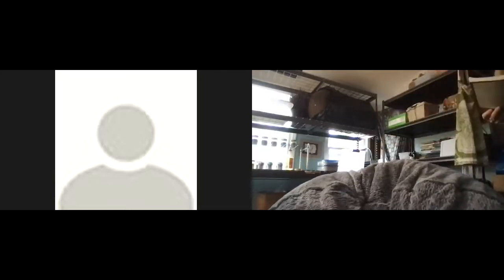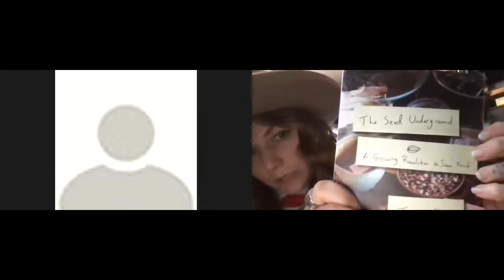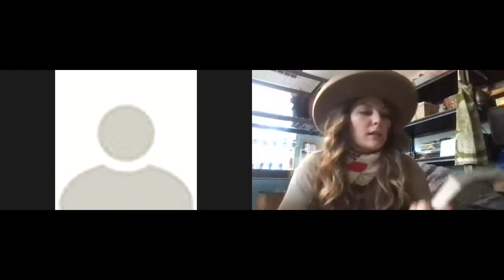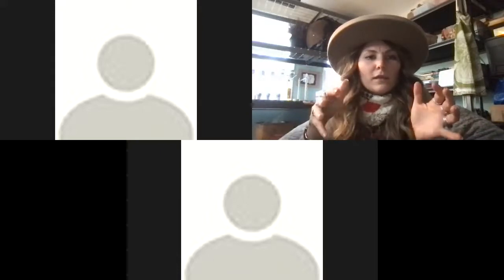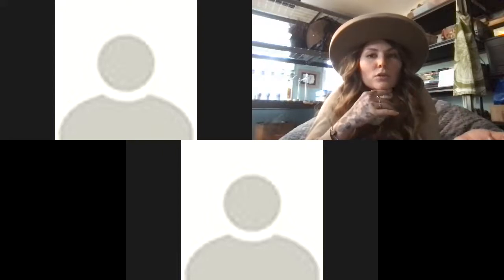March Live Q&A | Eco-Friendly Packaging, Pricing, & Regulations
Tune in to our March Q&A where I discuss tips on eco-friendly & sustainable packaging (without breaking the bank), advice for FDA regulations, GMPs & SOPs, how to use Ironweed, advice for professions that speak a lot to prevent hoarse and/or sore throat, advice for bug-infested plants, tips for harvesting seeds and saving seeds &  yeast overgrowth. Oh and a small rant on mutual aide, pricing and accessibility on products, what to account for when pricing products, etc. Enjoy!

WELCOME to the Cedar Hill Homestead Youtube Channel! It is our goal to bring what you need to you through seasonally-inspired offerings that bring you closer to the cycles in nature and within you. To bring you into remembrance.